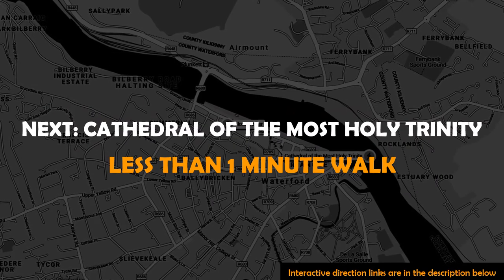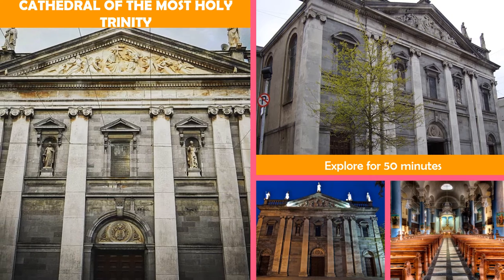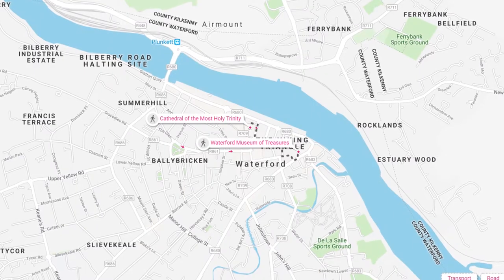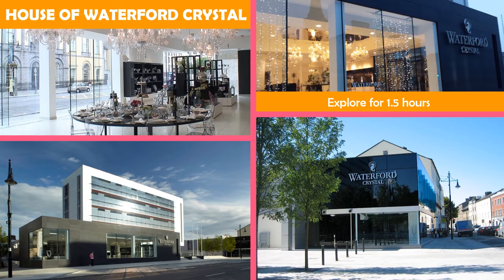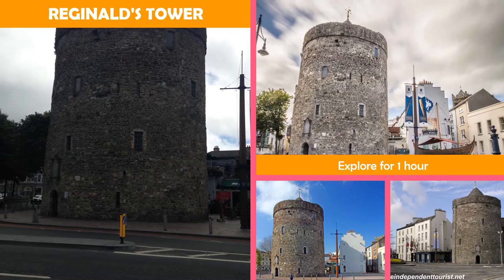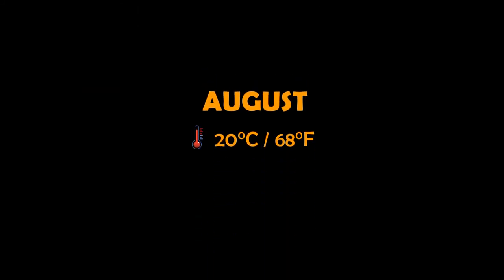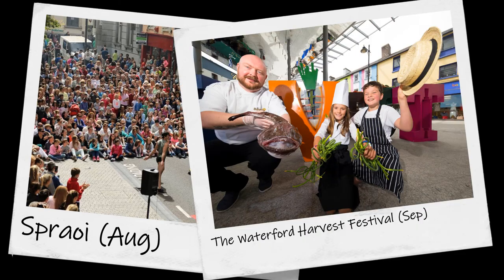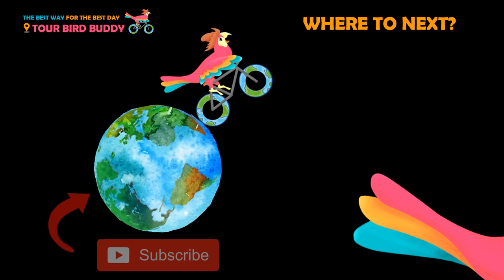WATERFORD Ireland, Travel Guide - What To Do: IN ONE DAY (Tour - Self Guided Highlights)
An easy self-guided tour of Waterford, Ireland. Showing you the best attractions and how to navigate them. Check the links below for further information on how to better plan your journey.

City Description:
Waterford, a seaport in southeast Ireland, is the country’s oldest city. It was founded by Vikings in 914 A.D. and parts of its ancient walled core remain. Within Reginald’s Tower, a circa-1003 fortification, the Waterford Museum of Treasures displays local archaeological finds. Famed glass manufacturer Waterford Crystal began here in 1783. Today the company’s facility near the historic district offers factory tours.The city’s 2 Georgian cathedrals, the protestant Christ Church Cathedral and the catholic Cathedral of the Most Holy Trinity, share the distinction of having been designed by the same architect, the influential John Roberts. Waterford is set in a region known for its verdant, bucolic landscapes. The 19th-century People’s Park, the city’s main public outdoor space, contains a Victorian bandstand, still used for concerts, and a skatepark. The nearby River Suir leads to Waterford Port, a 19th-century shipbuilding centre where ocean liners were once constructed.

Weather and Events:
Peak travel is May–Aug, when the weather's mild. Spraoi (Aug) is an outdoor arts festival incorporating street theatre, music and a colourful costumed parade. The Imagine Arts Festival (Oct) is a wide-ranging event including music, dance, film and various visual arts. The Waterford Harvest Festival (Sep) focuses on regional foods and food producers.